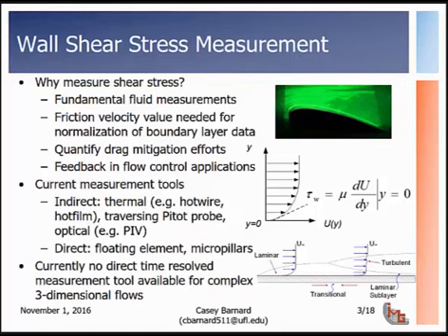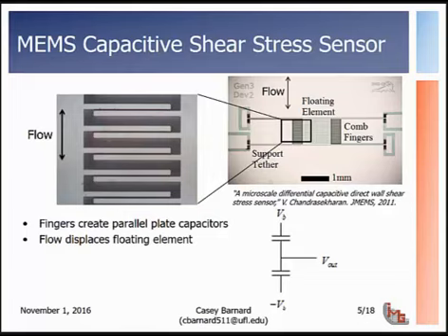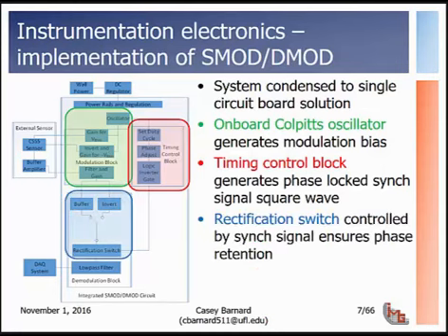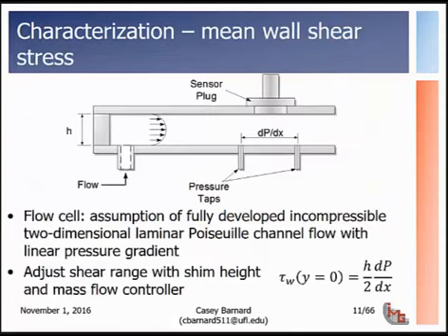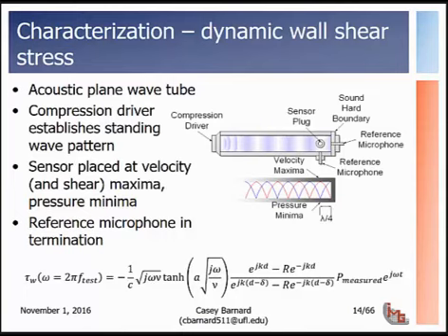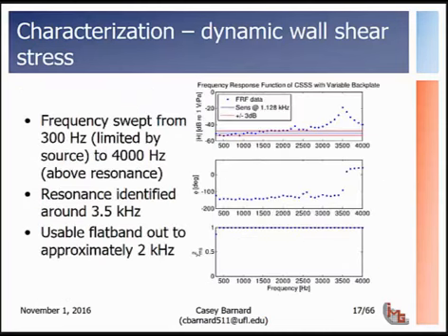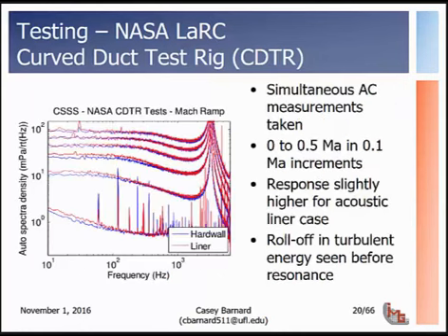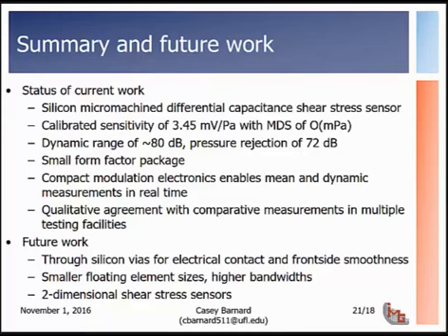An Instrumentation Grade Wall Shear Stress Sensing System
Title: An Instrumentation Grade Wall Shear Stress Sensing System

Author: Casey Barnard{2}, Jessica Meloy{1}, Mark Sheplak{2}

Abstract: A system for the measurement of aerodynamic wall shear stress is presented. Utilizes a differential capacitance transduction scheme, interfaced with an analog synchronous modulation and demodulation circuit, to provide both mean and fluctuating components of wall shear stress in real-time. Minimum resolvable signal is the lowest in the reported literature.